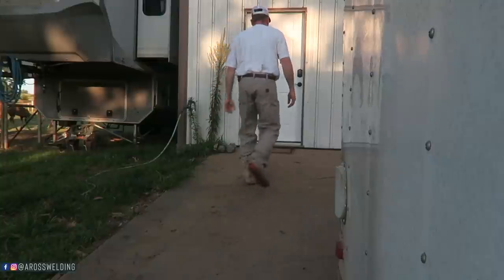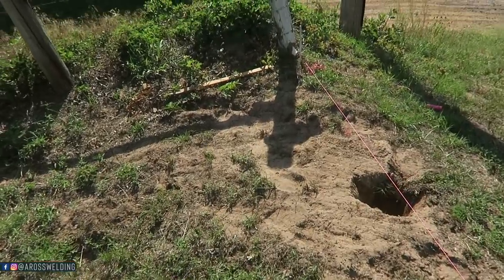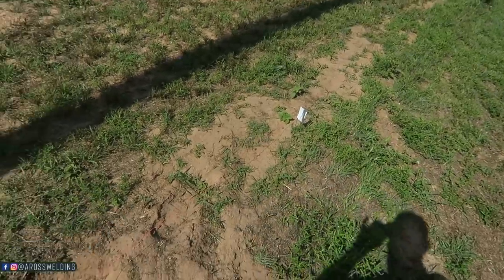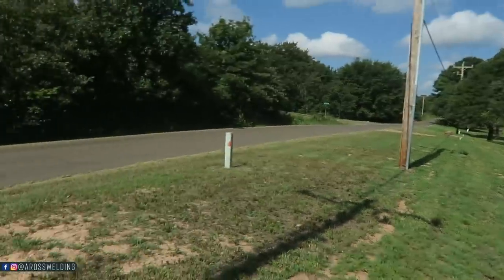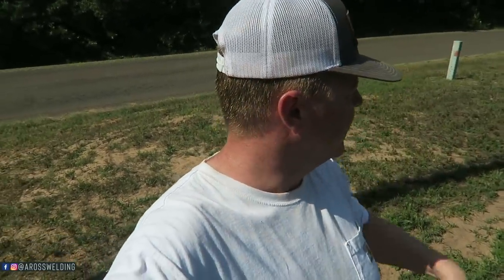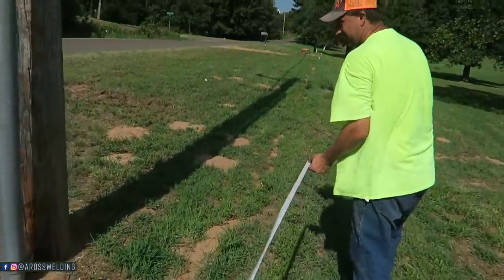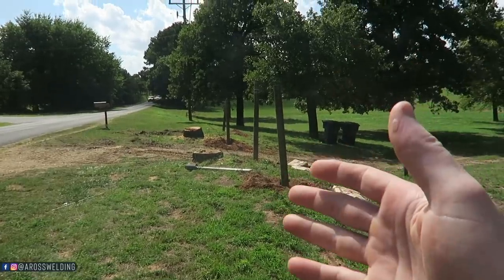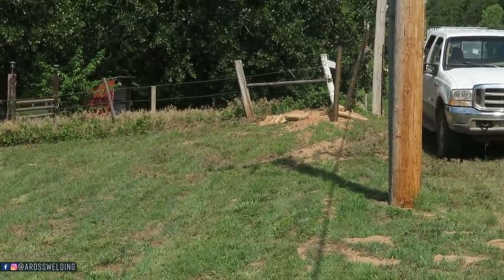FIRST AROSSWELDING PIPE ENTRANCE AND I MESSED UP BIG TIME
In this video, we get started building pipe fence for a new customer project. This will be a custom property entrance gate with steel post and barbed wire fence brace. I’m Austin Ross of arosswelding and on this channel, I share my experiences as a rig welder and what I have going on as a mobile welder. This video covers how to set a post, how to set a post for fence, how to set a post in the ground, laying out fence post, laying out fence line, how deep to bury fence post, setting fence in concrete, setting barbed wire fence post and how to build a fence. Today’s goal on the job is setting fence post for pipe fencing.

Products Mentioned & Other goods I use